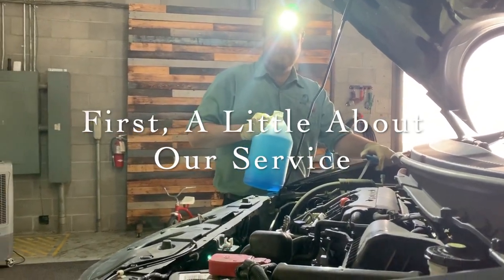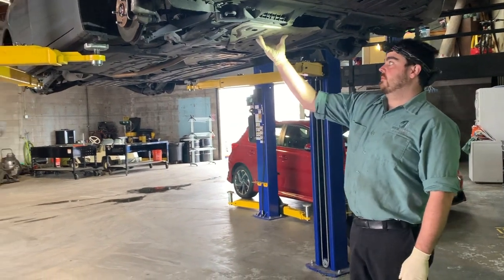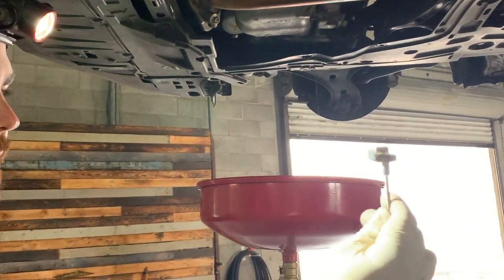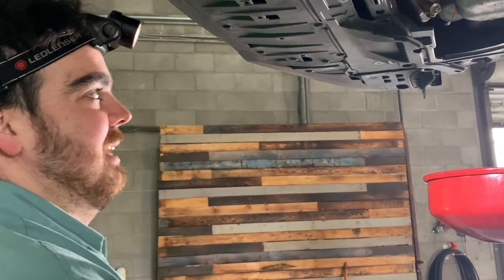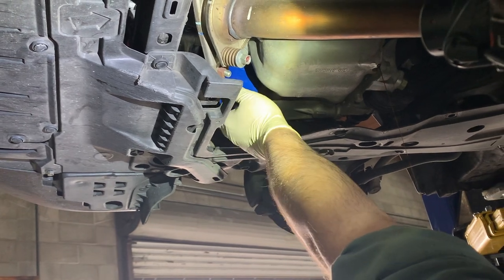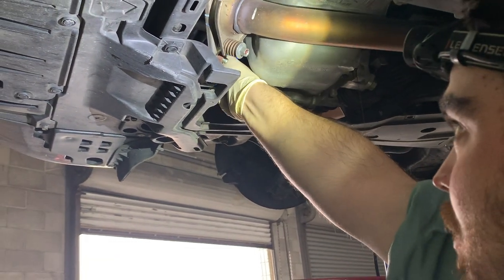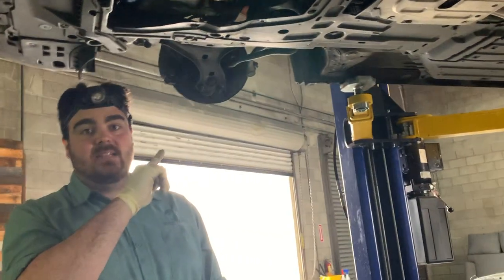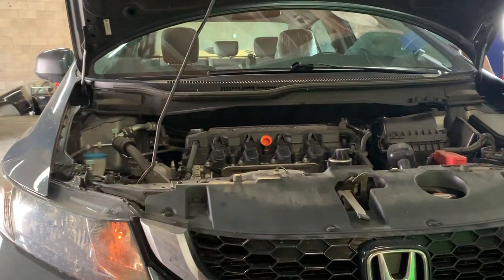DIY Vehicle Maintenance- Oil Changes - Buck Family Automotive